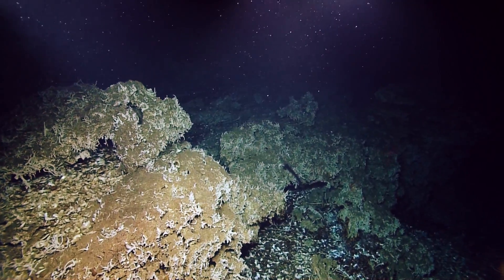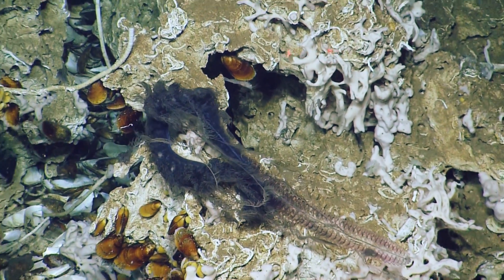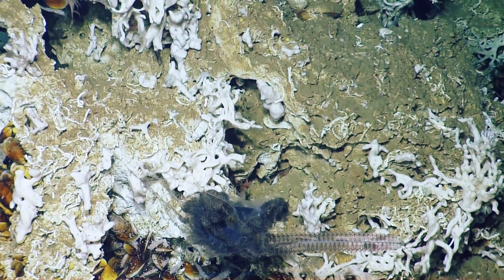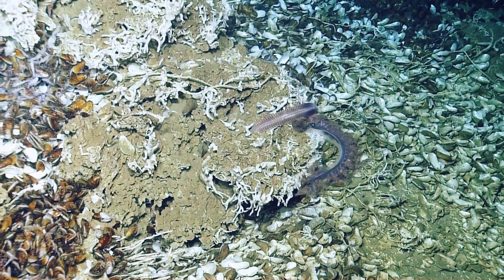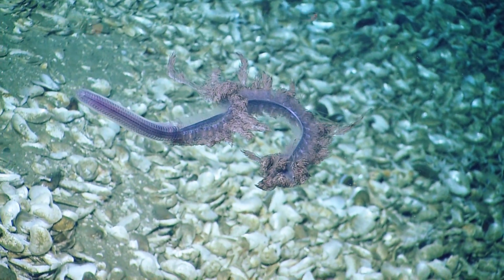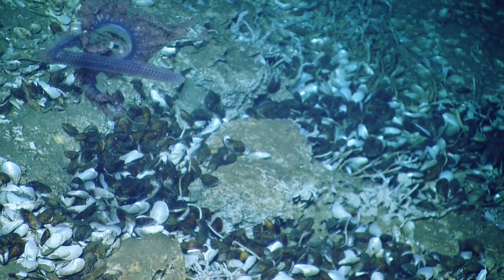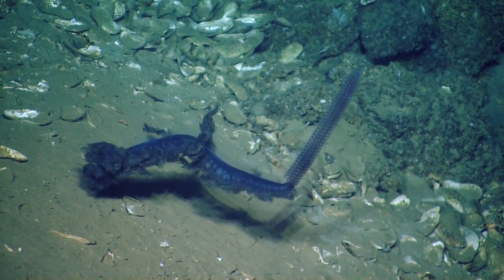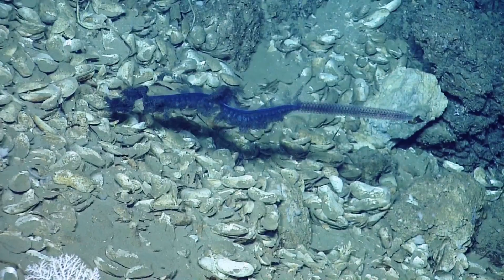Stunning Siphonophore Strikes Back | Nautilus Live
He's back! We spotted another Erenna Siphonophore, the star of our now famous clip - Siphonophores start with one body, then grow by asexually producing many more small bodies that all remain attached. Each body is functionally specialized for particular tasks, such as feeding or reproduction. The complexity of how these bodies are specialized and organized in the colony far exceeds that of any other colonial animal.